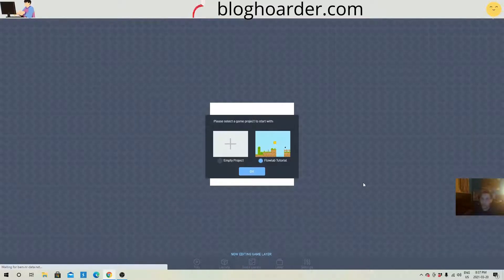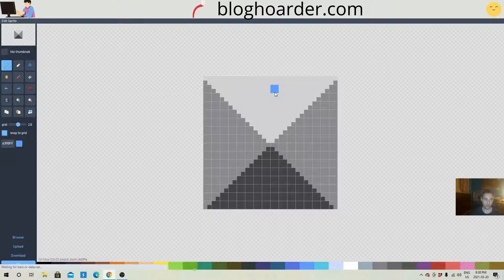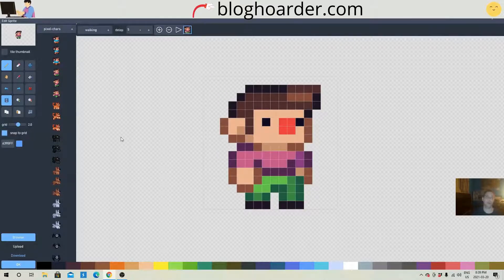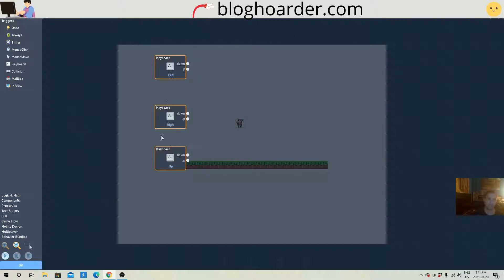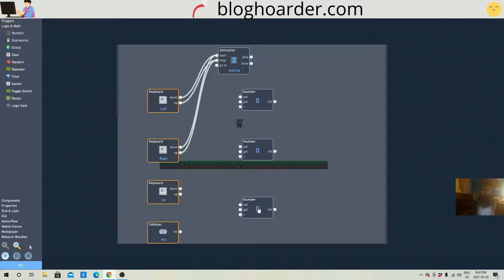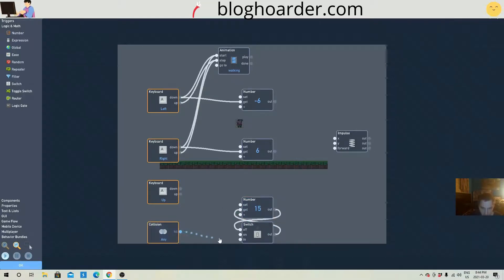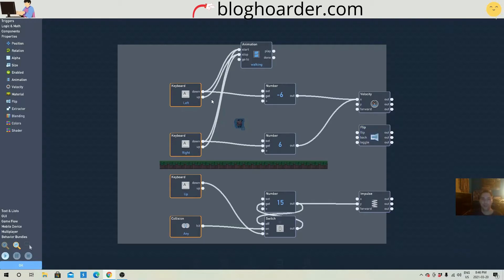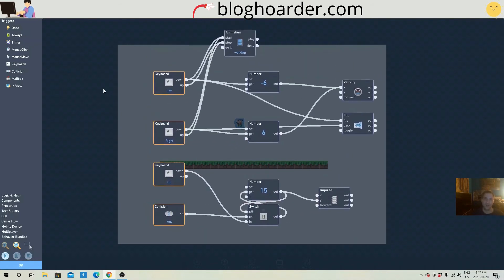Flowlab.io character movement tutorial#gamedev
In this Flowlab.io tutorial, I will show you basic character movement for a platform game.
This method cuts out the infinite jump with a switch.